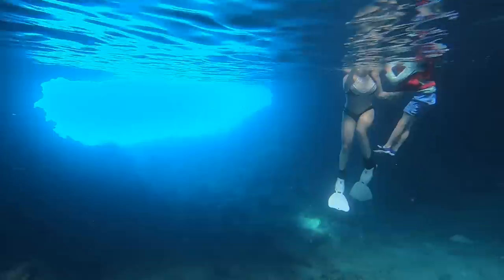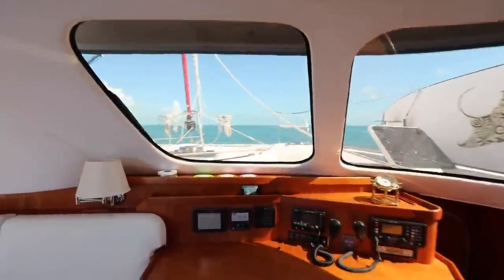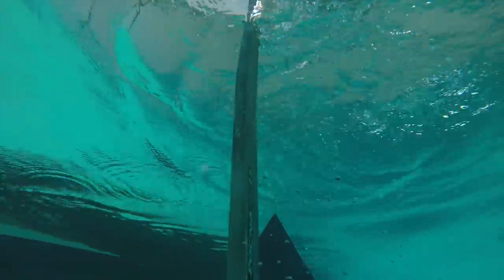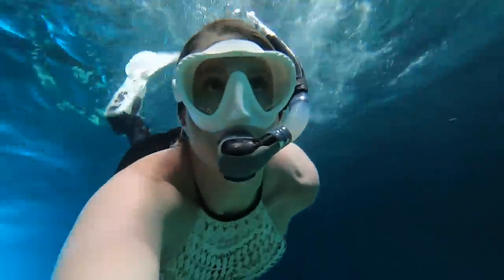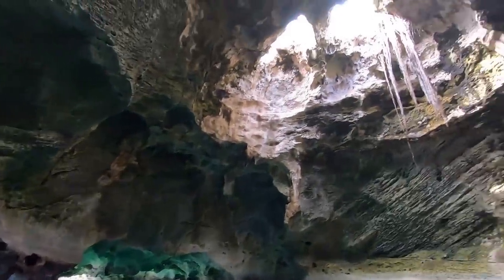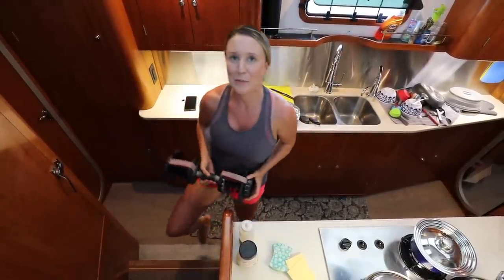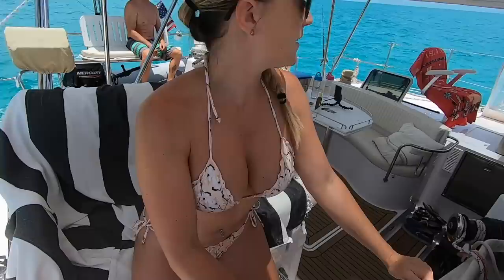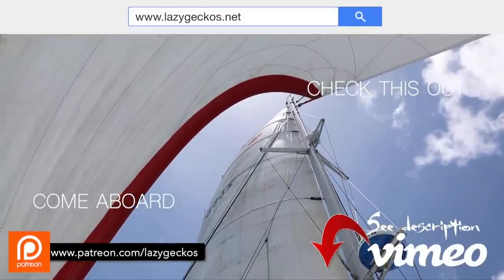Exploring a Famous Under Water Cave...Plus: A MUST HAVE Piece of Gear! Lazy Gecko Sailing Ep. 246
We're sailing through the Exumas, today we'll take you inside a famous under water cave that you just might have seen on the big screen! Then we're continuing on just in time to find trouble!! Come explore The Bahamas with us!!

Other Links:

Server:
and clicking on VIDEOS

Season 9

Season 8

Season 7